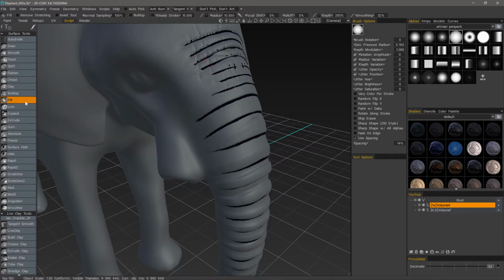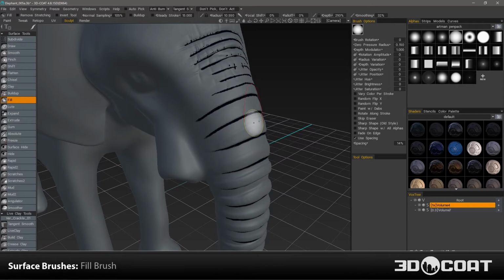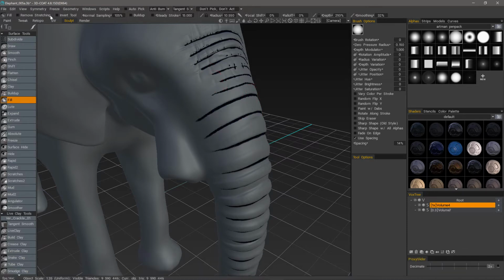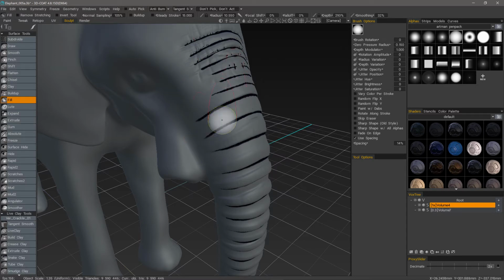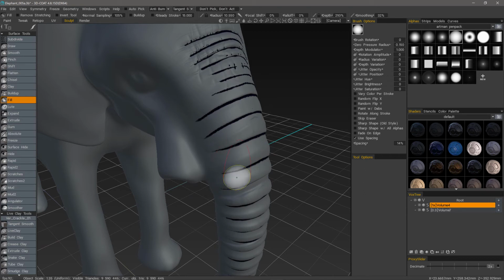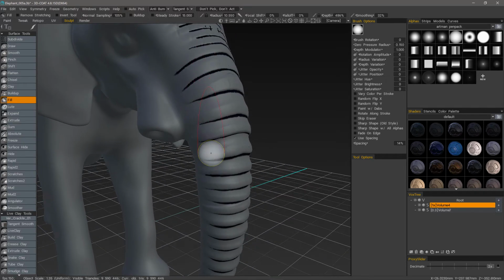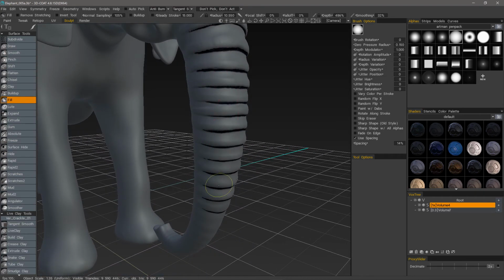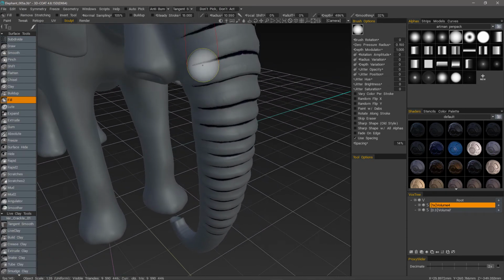Surface Brushes: Fill Brush